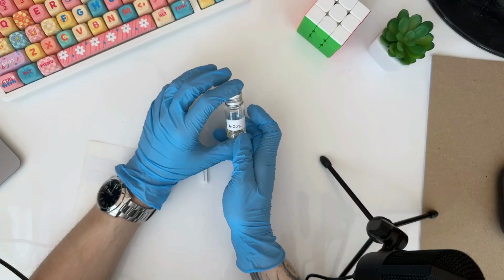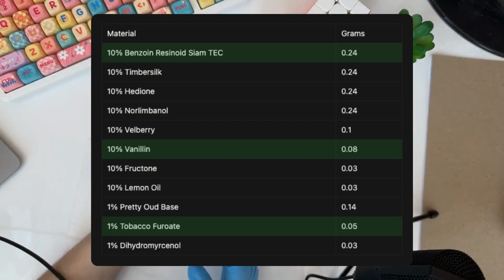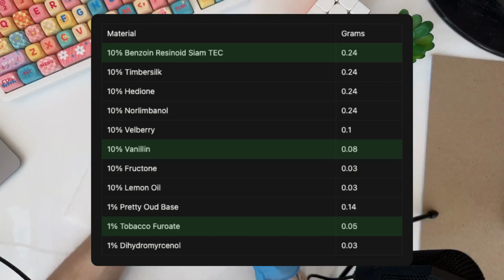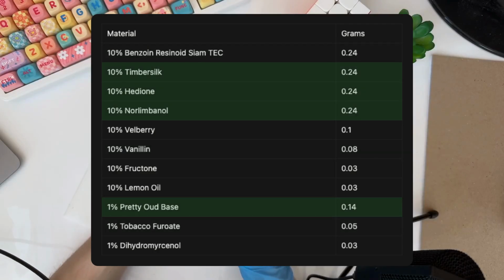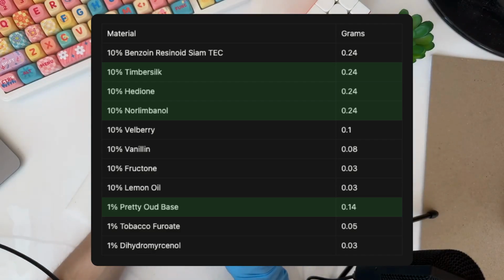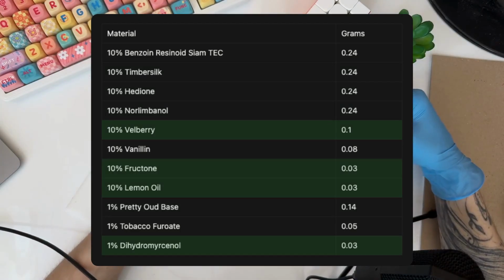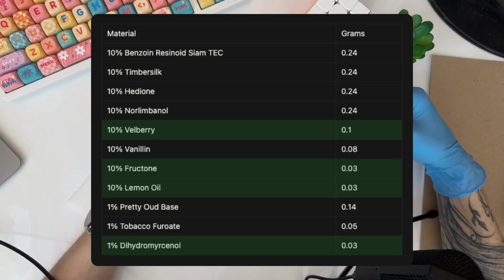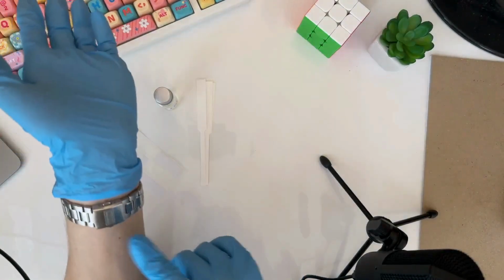A007 - Tobacco Perfume Idea + FORMULA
Here I share a demo formula I came up with, explain my thinking behind each material and smell it.

My philosophy is that to come up with a good smelling perfume you start by putting together the Main Accord. The thing that will be the core theme for your perfume. Once you are happy with that you would extend it by adding base notes for longevity and weight. You may also add top notes to make the perfume feel more diffusive and to make it complex.

At any time you would, of course, balance any materials that feel too much or too little and you may add anything that you deem necessary for the smell that you are going for.

This kind of approach seems to simplify the otherwise overwhelming process and makes it more manageable.

I am not saying this is the right or only way to do things, but I have used this to come up with numerous good smelling demos.

Formula (The % is dilution for that material):
0.24g - 10% Benzoin Resinoid Siam TEC
0.24g - 10% Timbersilk
0.24g - 10% Hedione
0.24g - 10% Norlimbanol
0.10g - 10% Velberry
0.08g - 10% Vanillin
0.03g - 10% Fructone
0.03g - 10% Lemon Oil
0.14g - 1% Pretty Oud Base
0.05g - 1% Tobacco Furoate
0.03g - 1% Dihydromyrcenol

⚖️ The scale I use:

📘 Read my book Brand EDP. The concentrated guide to building a fragrance brand.